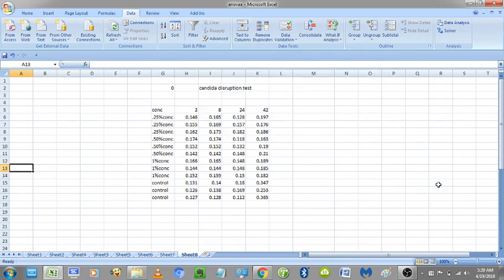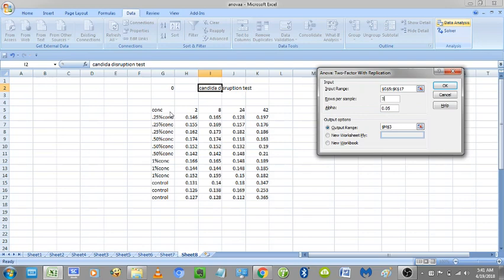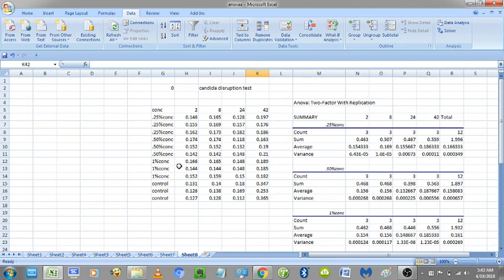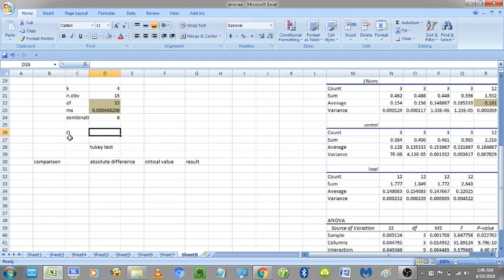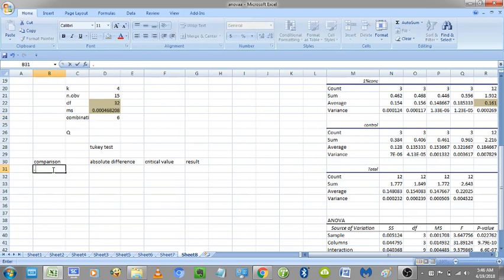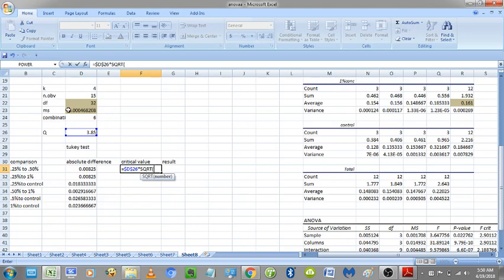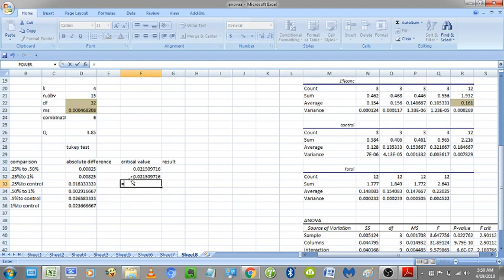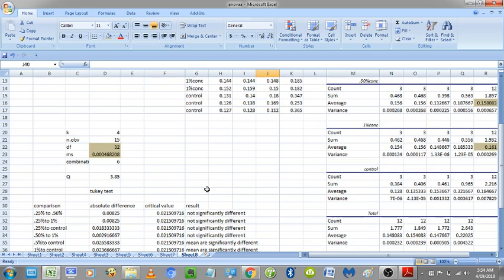ANOVA : TWO FACTOR WITH REPLICATION & TUKEY TEST ON EXCEL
ANOVA, how to perform ANOVA : TWO FACTOR WITH REPLICAATION , TUKEY TEST /HSD POST HOC .. in easy steps ,hope  it will helpful for you.